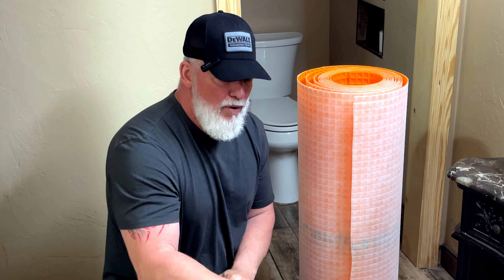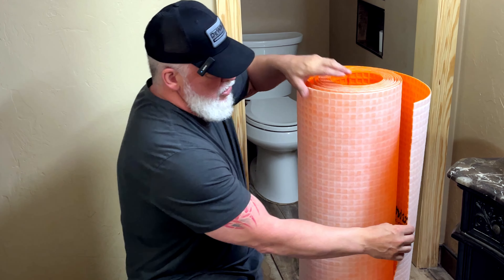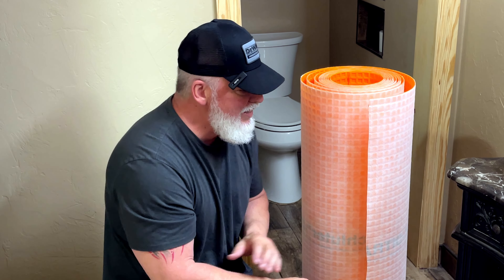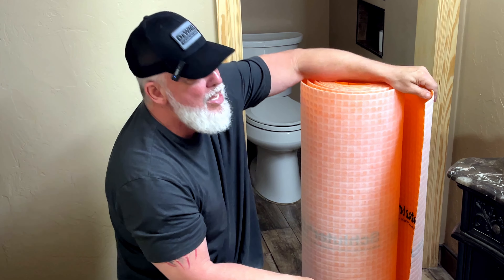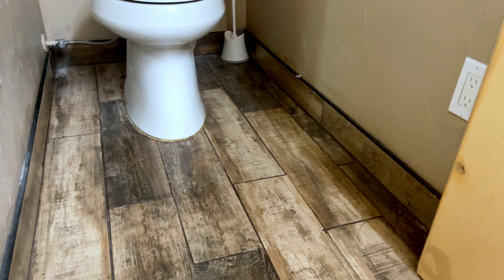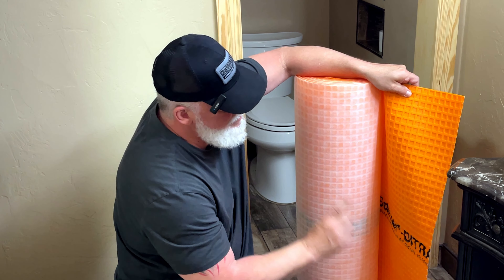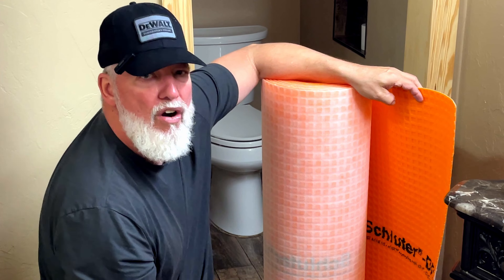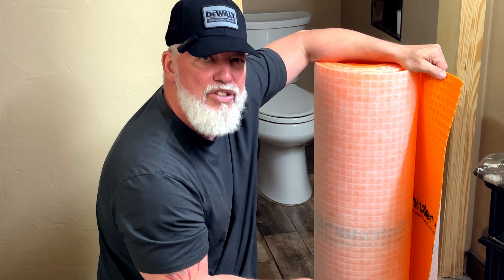Schluter-DITRA is a polyethylene uncoupling mat designed to reduce breakage and stresses on tile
The best decoupler money can buy!

SCHLUTER DITRA 1/8" UNDERLAYMENT 150 SQ FT ROLL